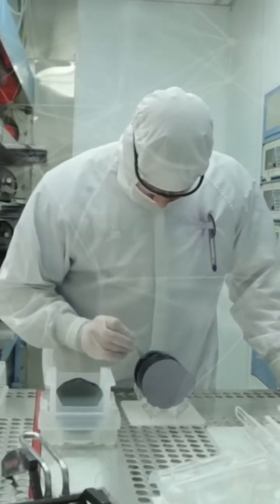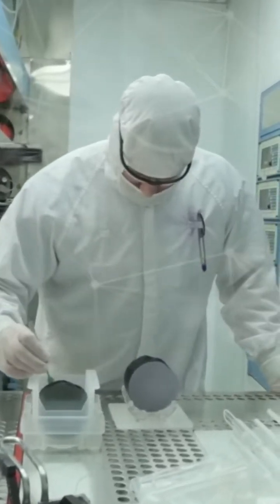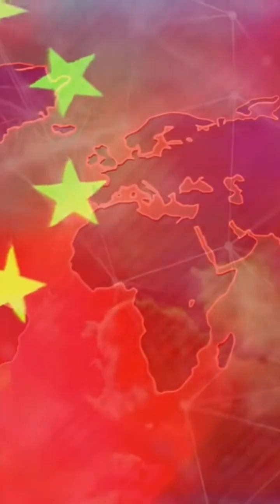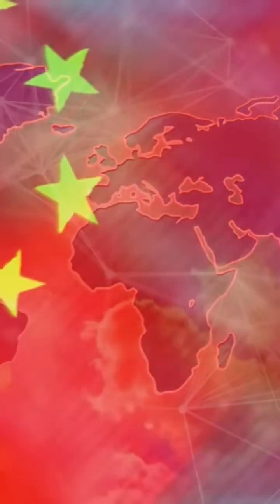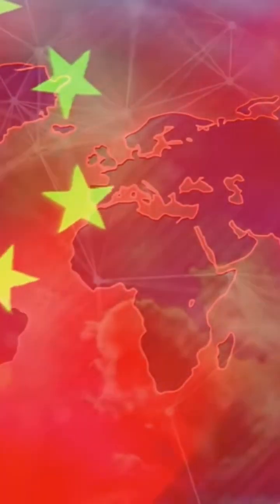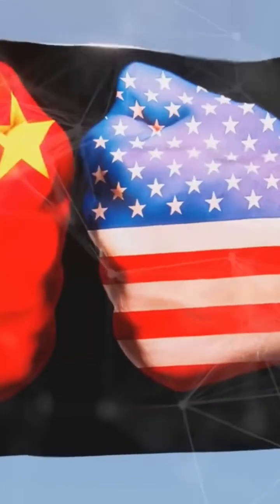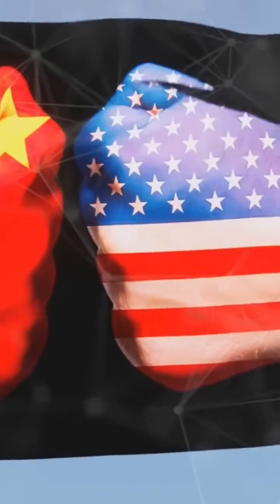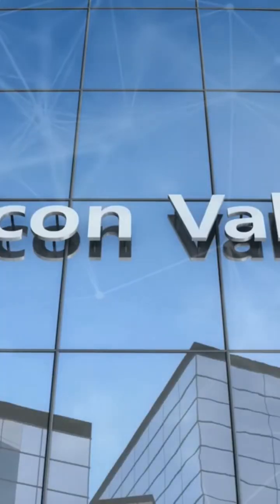China's Chip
In this compelling video, we analyze the significant impact of China's latest RISC-V chip and how it challenges the United States' long-standing tech dominance. This groundbreaking open-source architecture marks a transformative moment in global technology, showcasing China's strategic investments and commitment to self-reliance. Join us as we explore the future of tech ecosystems, the rise of alternative manufacturing, and the lessons learned from U.S. policies. Witness how China's innovation is reshaping the digital age and the balance of power in technology. ChinaTech RISC-V